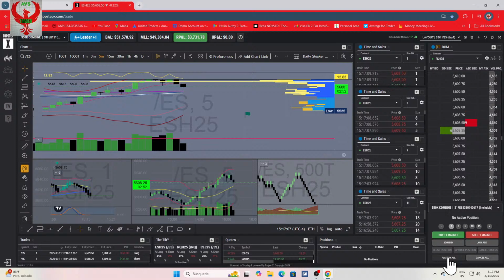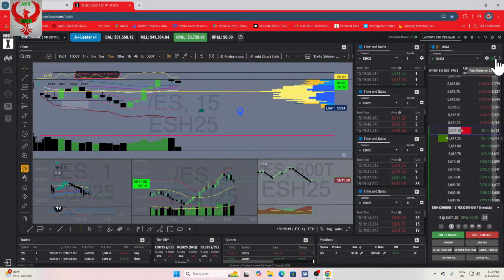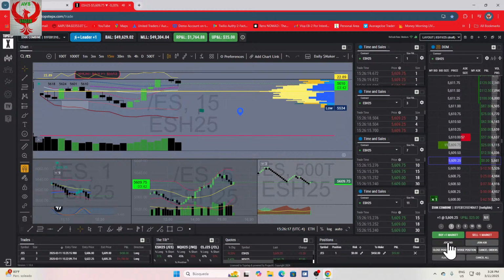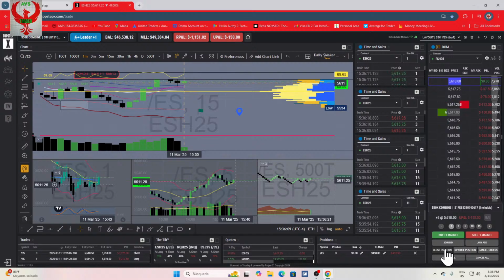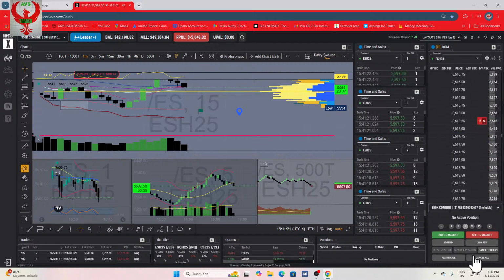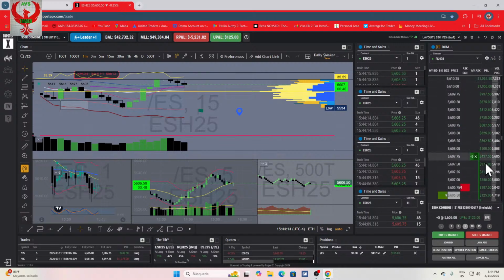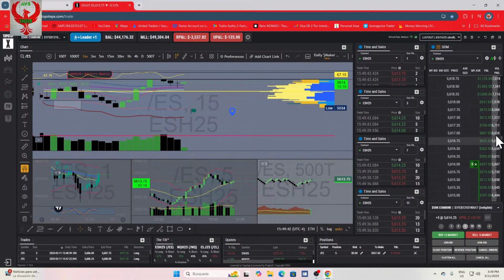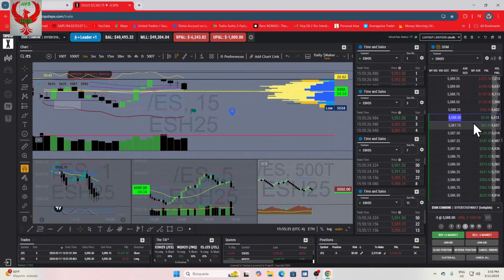Live NASQAD $ES P/Hr $$$ Closing Bell Sim & Live TopStepX Futures 03/11/25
Mos traders believe their strategy is why they keep losing ... but that's not the real issue, here you will see how psychology and sabotaging your trades has an impact on the bottom line.
This is how to fix it. How to manage it.
If we  as traders  manage the risk, trade our plan and follow our rules we the MRKT will reward us.

If  you learn the  language of candle sticks you are ahead and on your way to making
trades with and edge ...